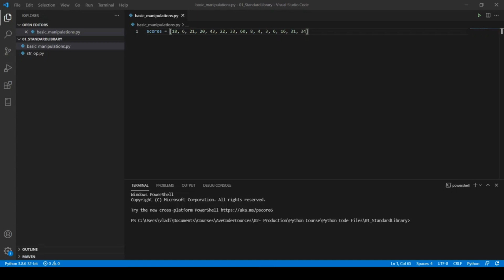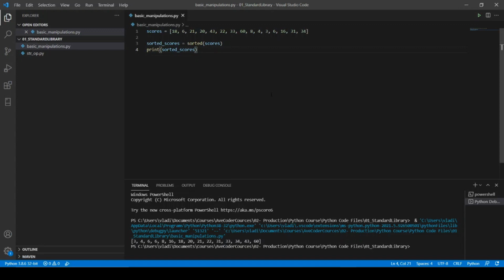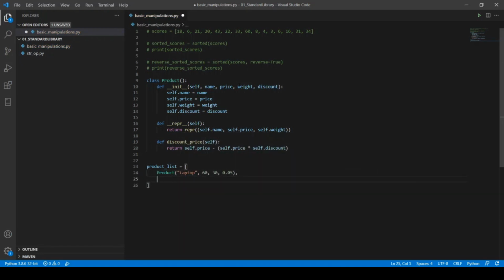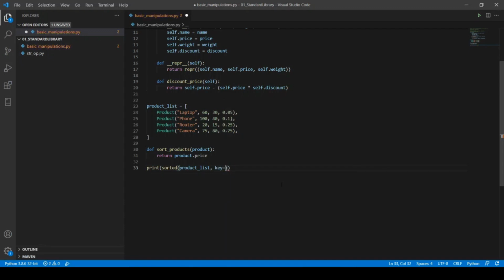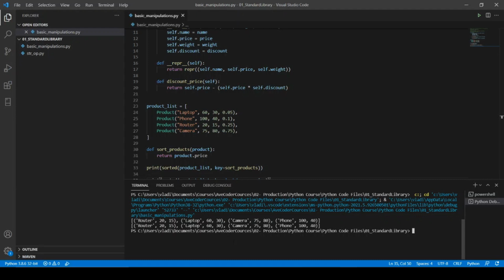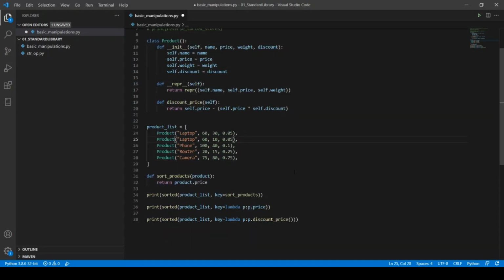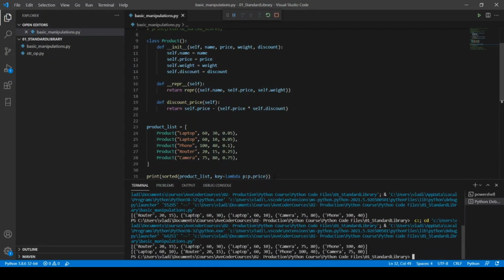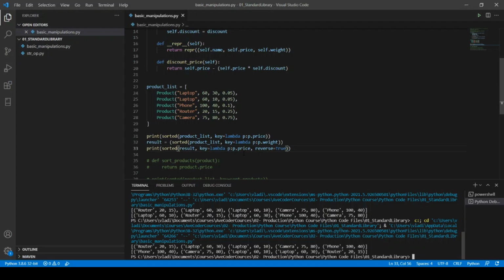Demystifying Python Sorting: A Comprehensive Guide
Embark on a journey to master Python sorting techniques with our comprehensive tutorial! In this video, we demystify the intricacies of sorting data in Python, covering everything from basic sorting algorithms to advanced techniques for optimizing performance. Whether you're dealing with lists, tuples, dictionaries, or custom objects, we've got you covered. Learn how to use built-in sorting functions effectively and explore custom sorting methods to suit your specific needs. With practical examples and clear explanations, this tutorial is perfect for beginners and experienced Python developers alike. Watch now and unlock the full potential of sorting data in Python!

Crypto:
BTC: 1BmLvUFiJaVpCAwhzW3ZwKzMGWoQRfxsn4
ETH: 0x6f1A488c9b12E782AEF74634a40A79b1631237aB